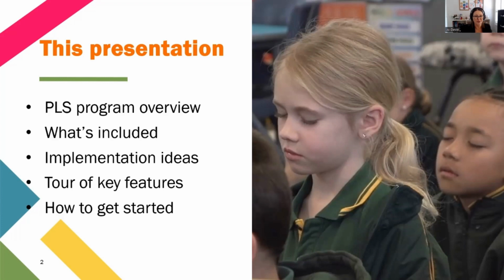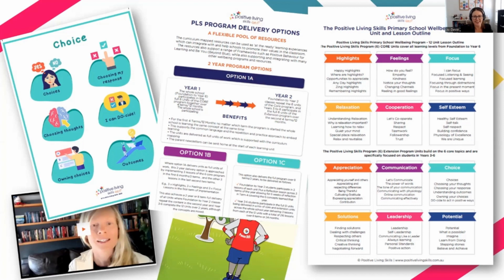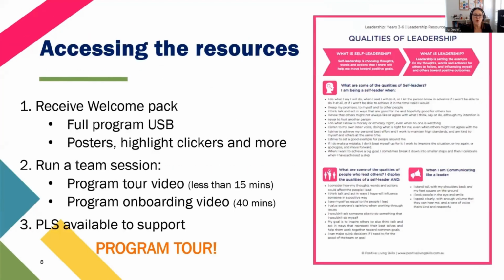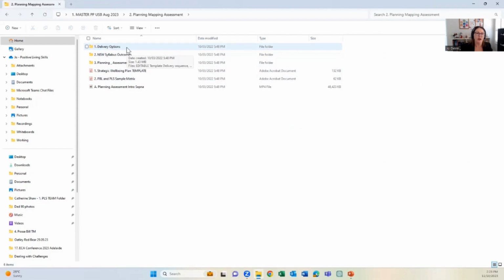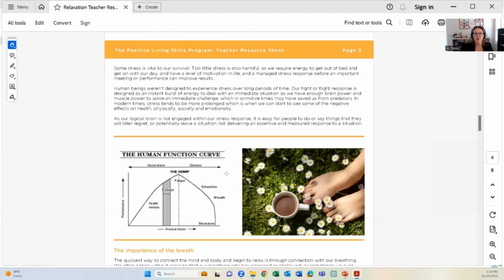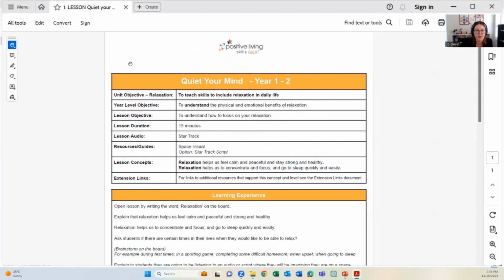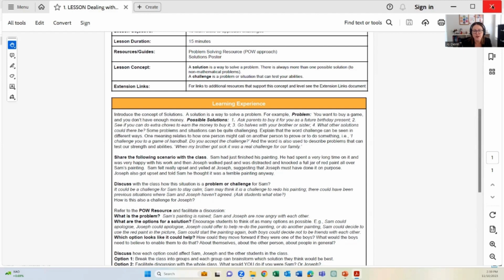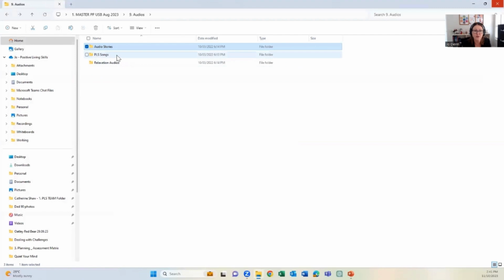Primary School Program Tour (2023)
⭐ In this video you'll see a tour of the Positive Living Skills Early Childhood Wellbeing platform.

See all the key features and functions of the program that is supporting a wide range of primary schools to help children learn essential preventative social and emotional wellbeing skills, and learn how the program is supporting educators and families too.

to learn more and explore how this initiative can support you and your team!